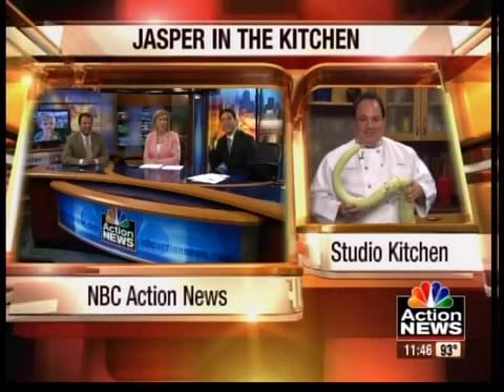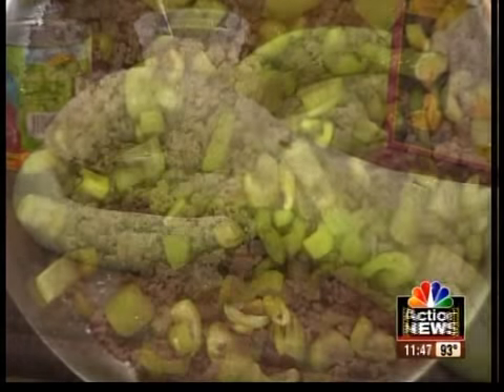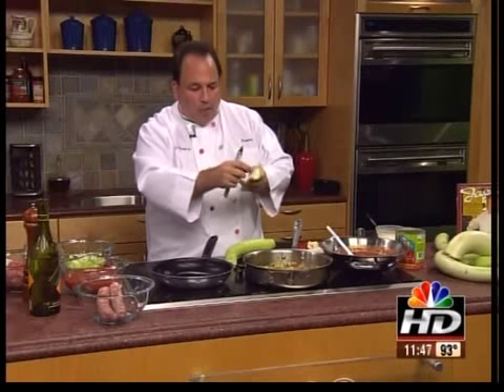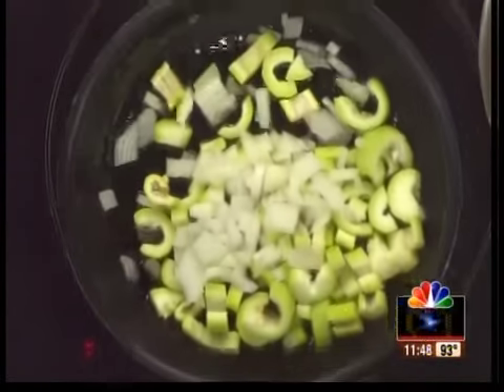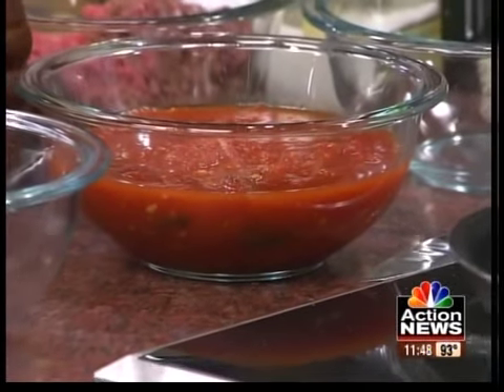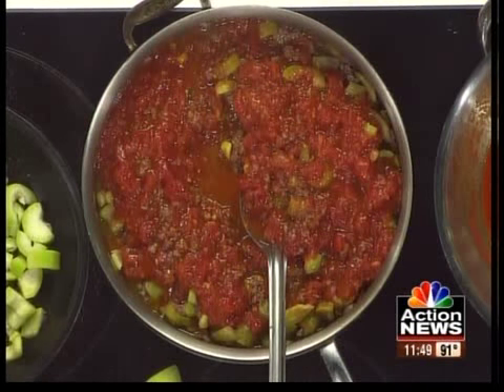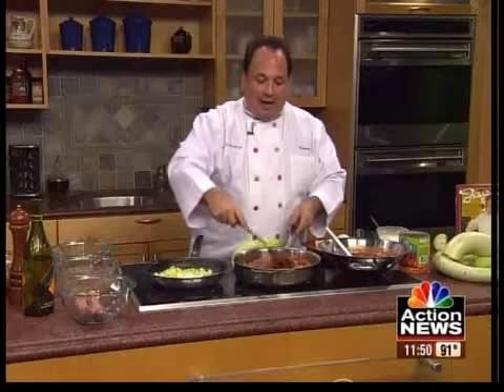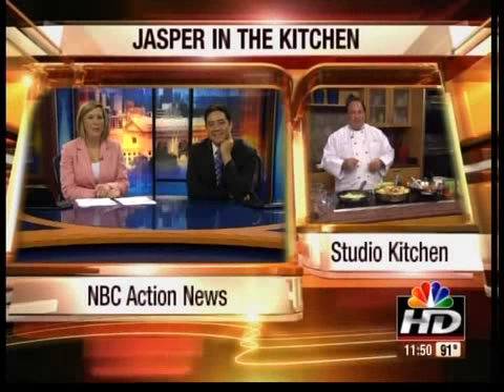Jasper's Sicilian Cucuzza Gravy